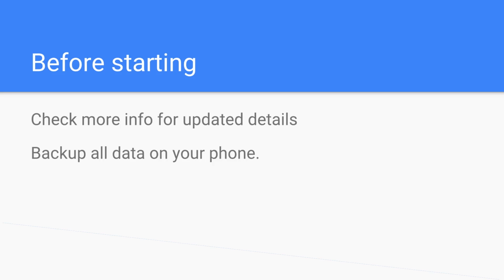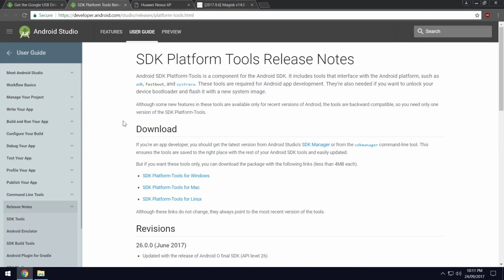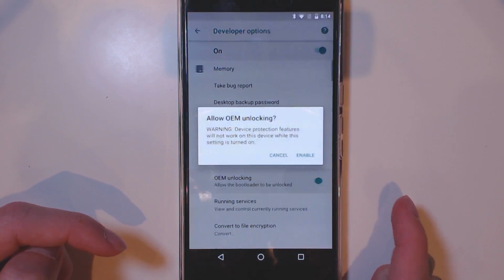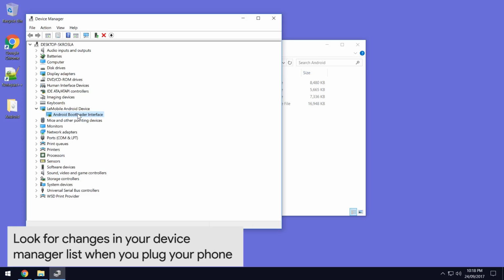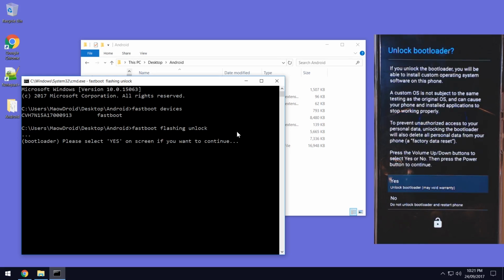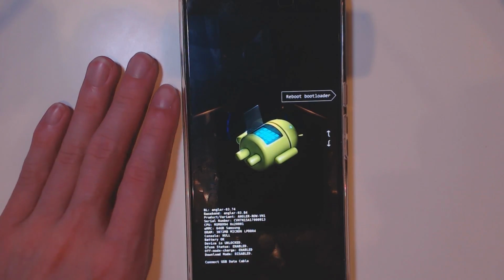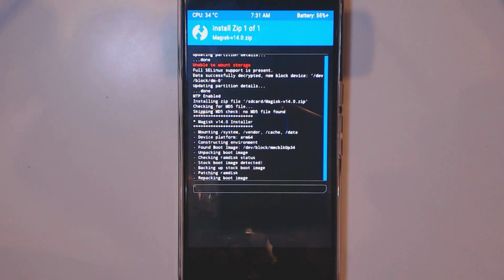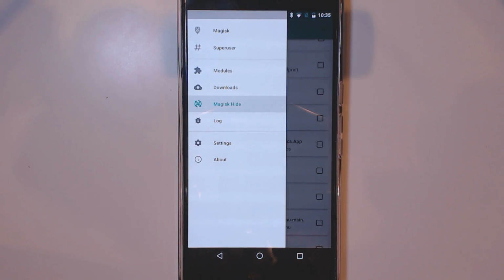How to Root Nexus 6P Android Oreo (8.0/8.1) [Walkthrough]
∆ IMPORTANT ∆
!! PLEASE READ HERE BEFORE STARTING !!

=== NOTES ===

This is a very long video as it has been recorded with beginners in mind. I know probably, there won't be too many new people getting Nexus 6Ps, but just in case. ;)

If you know what you need to do already, nothing has changed since Marshmallow, except for increased SafetyNet measures and Magisk. :)

=== END ===

=== TIME STAMPS ===

0:00 - Intro
0:40 - Before starting
1:30 - Notes about rooting
2:10 - Using the new Magisk and MagiskSU

3:20 - Download the USB Drivers (Windows only)
4:00 - Download Android SDK Platform Tools
4:55 - Download TWRP (custom recovery)
5:53 - Download Magisk

6:53 - Enable OEM Unlocking via the Developer Options
9:10 - Check/install bootloader/fastboot drivers
11:22 - Extracting Android plaform tools (adb & fastboot)

12:58 - Skip Linux and macOS guides for using platform tools

13:30 - Unlocking the bootloader

16:19 - Copying Magisk.zip to the phone
17:20 - Flashing TWRP (custom recovery)

19:03 - Rebooting into TWRP
19:17 - Decrypting your /data partition in TWRP
20:00 - Flashing Magisk

21:35 - A quick look at Magisk Manager and SafetyNet checks

=== END ===

▼Requirements!

A brain and lots of time ;)

▼Links

▼More links!